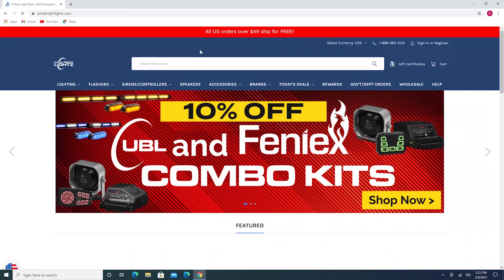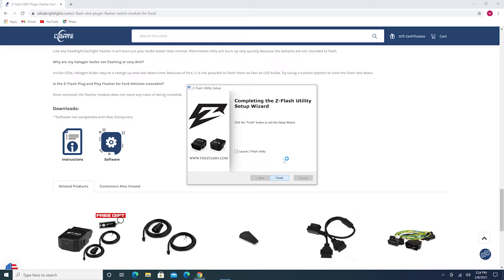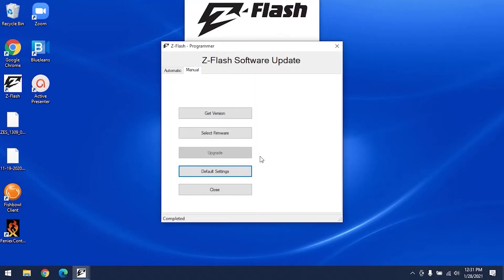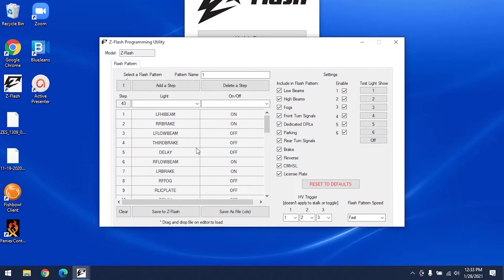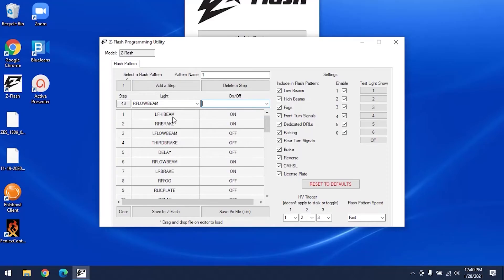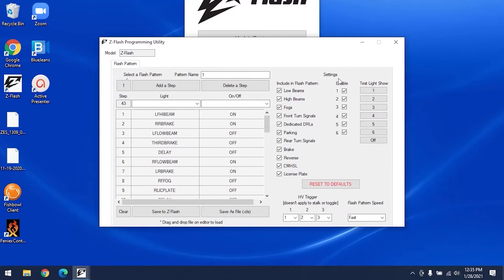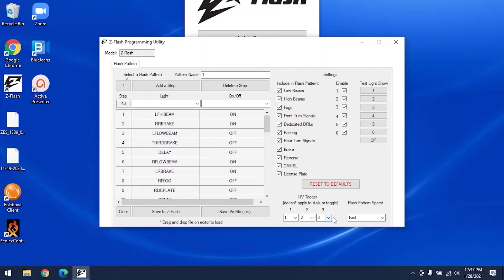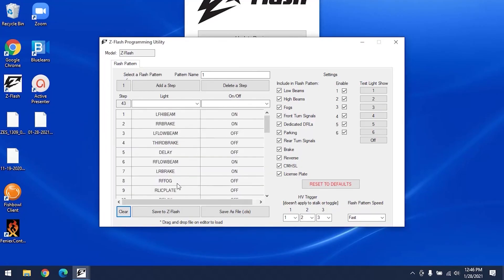How to Program Z Flash || Tutorial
We show you how to program the Z-Flash, explore the software, and break down how to use its many great features!

0:00  Intro
0:25  Download Software
1:26  Update Software/Check for Updates
2:32  Create & Edit Custom Patterns
4:45  Insert or Delete Steps
5:00  Reset to Default Settings
5:13  Clear Current Pattern
5:19  Edit Speed of Patterns
5:49  Using the HV Trigger
6:06  Name Your Patterns
6:15  Share A Pattern
6:32  Import A Pattern
6:52  Outro

The new Z-Flash Plug and Play flasher with switch and hardwiring capability is here! Now you can activate your Z-Flash with the ease of a switch or hardwire into a controller or switch to activate up to 3 modes.

The Z-Flash Plug and Play flasher plugs directly into the OBD-II port of select vehicles and flashes the vehicle's high beams, fog lights, front and rear turn signals, and reverse lights. The Z-Flash Plug and Play Flasher will not damage your vehicle and can be removed at any time.

The Z-Flash can work as a plug-and-play system with the switch, or you can hardwire it to your controller or switch.

For switch installs, you activate the module by pressing the switch for 1 second. You can also use the provided wiring kit to easily add your Z-Flash to a switch or controller. The Z-Flash will not damage the vehicle and can be removed at any time.